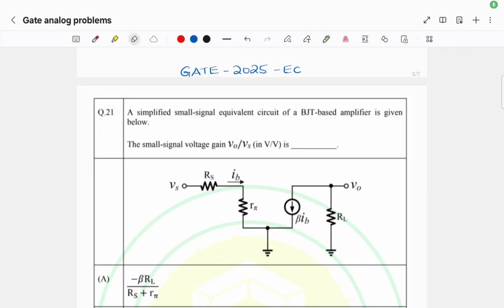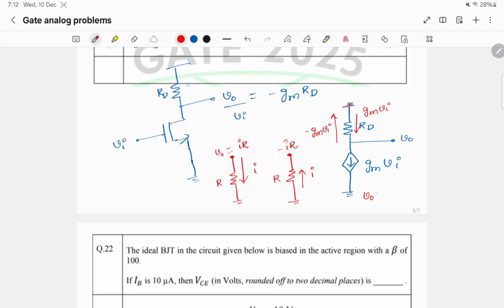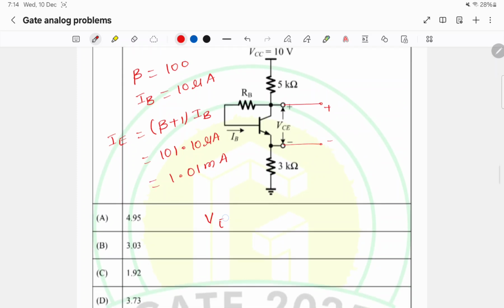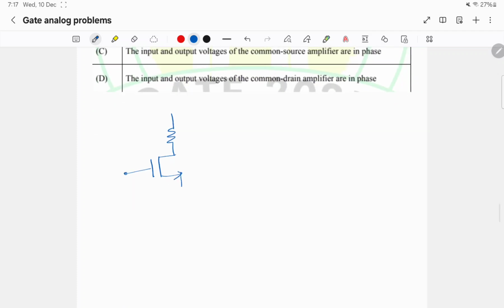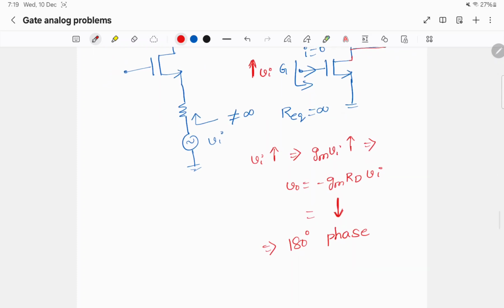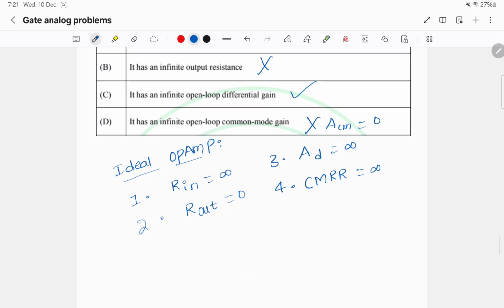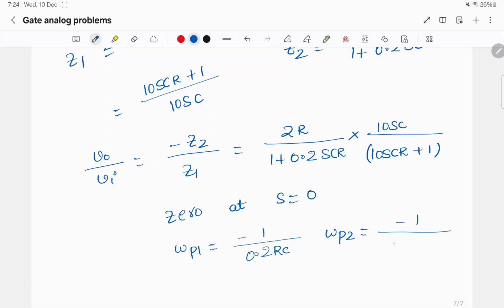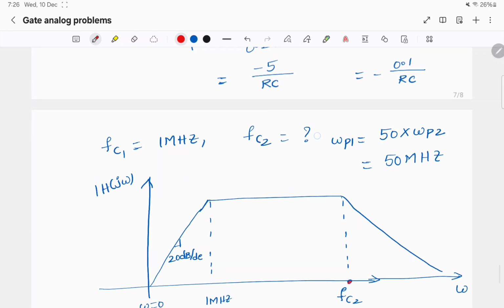Gate EC 2025 Analog solutions part1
in this video gate ec 2025 problems are solved